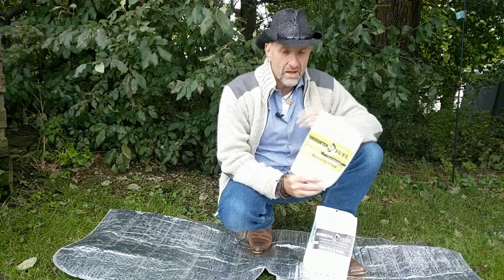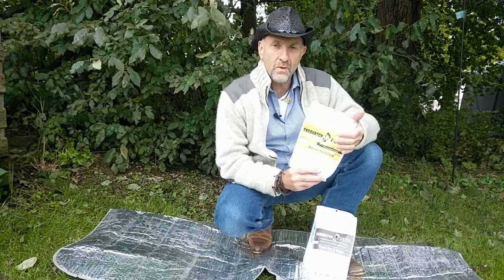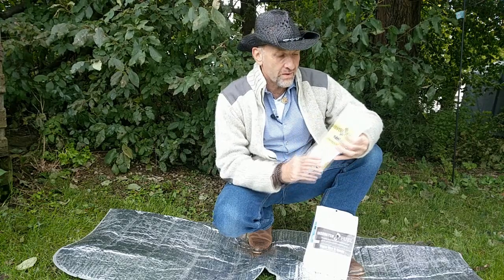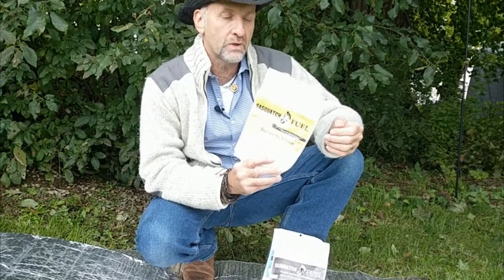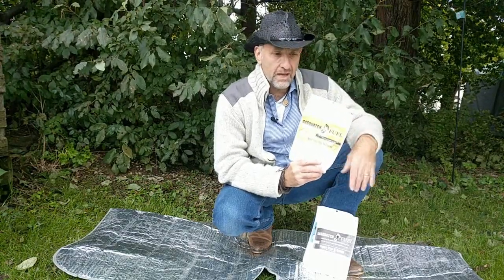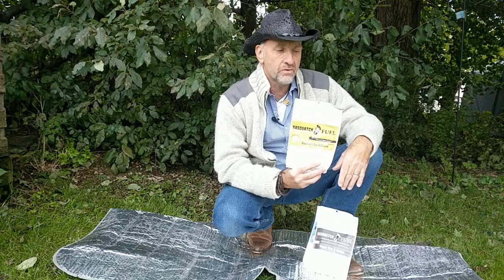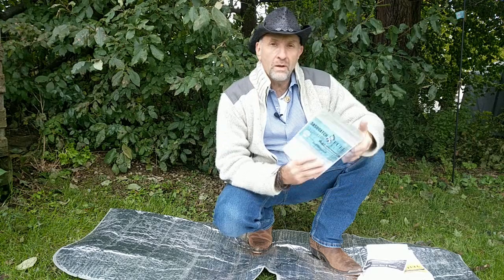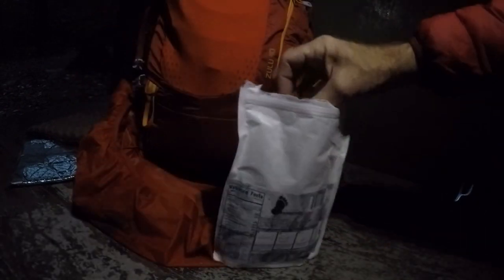A Review of Sasquatch Fuel Meals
Here's my description and review of the prepackaged, dehydrated meals by Sasquatch Fuel.

Use Checkout Code: Giveback4